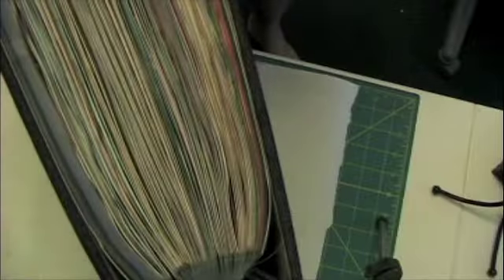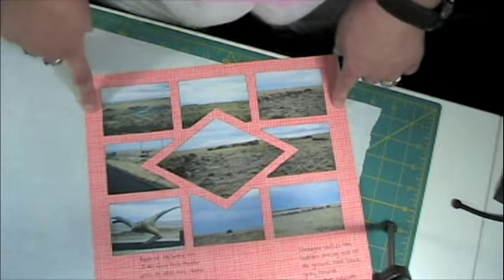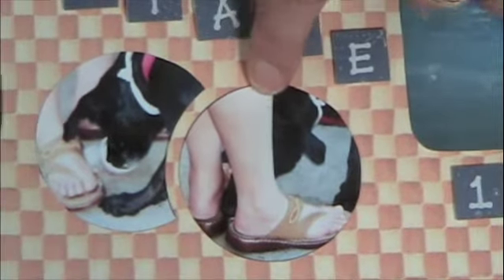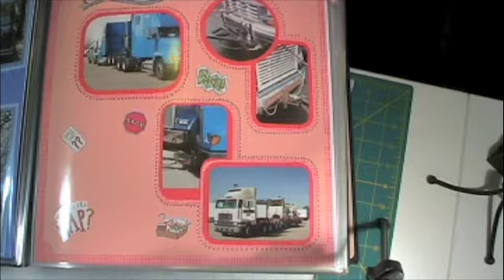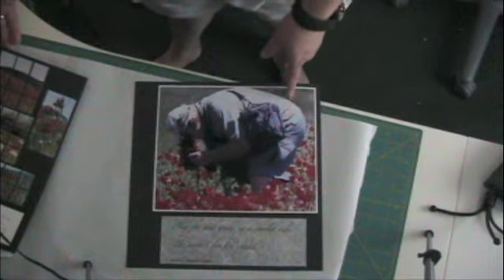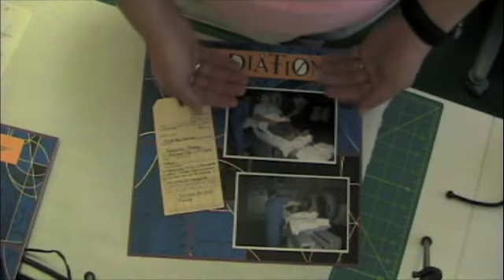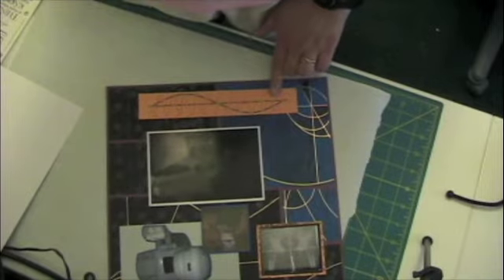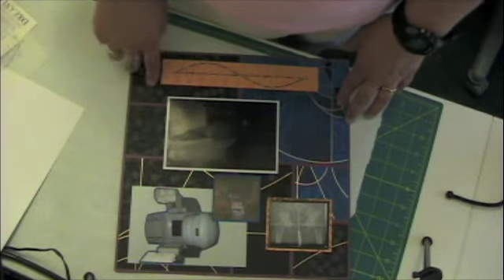Scrapbook Pages - The Good, The Bad, and The Ugly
For My Daughter.  This is my journey through making scrapbook pages.